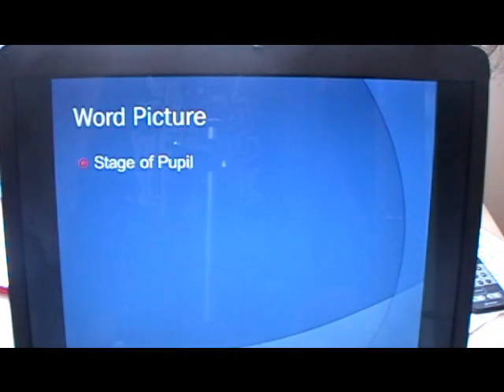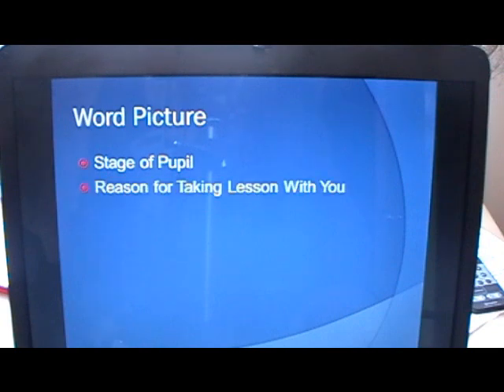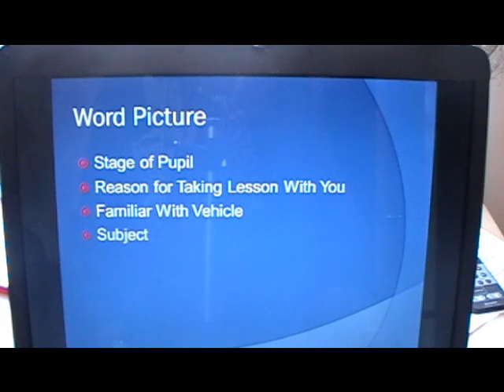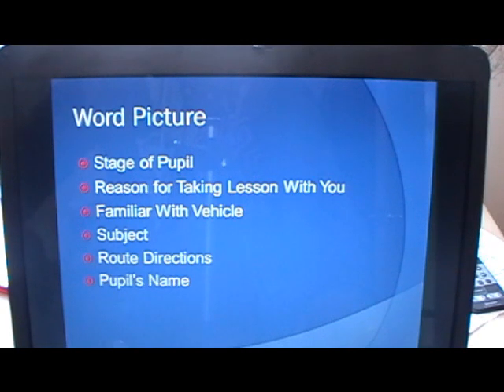Word Pictures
An insight into the content of Part 3 Word Pictures.